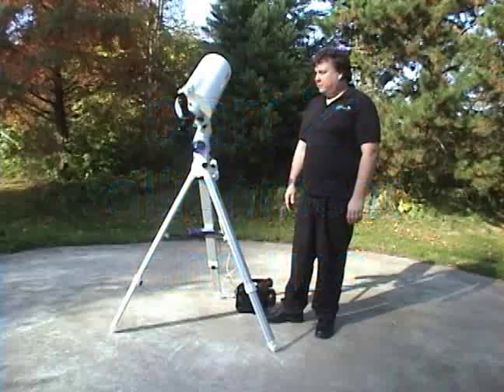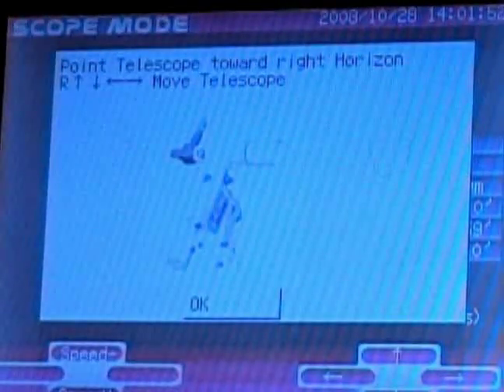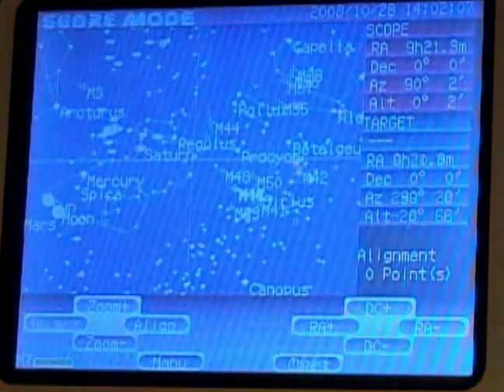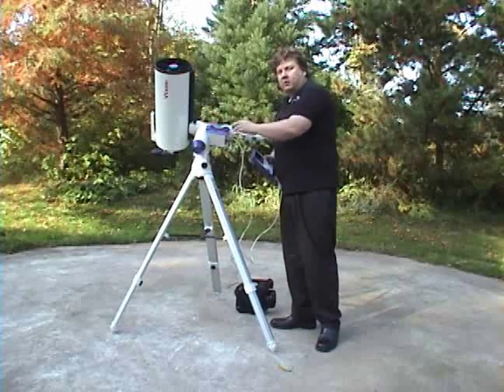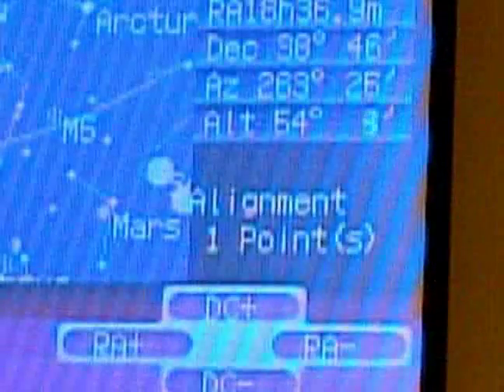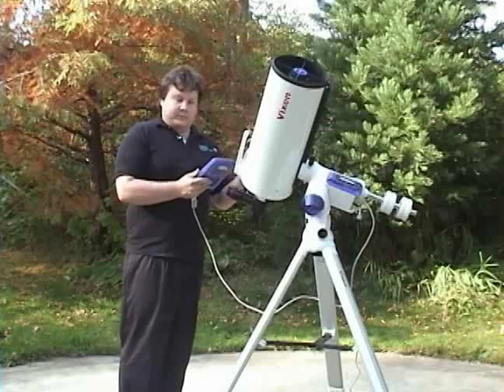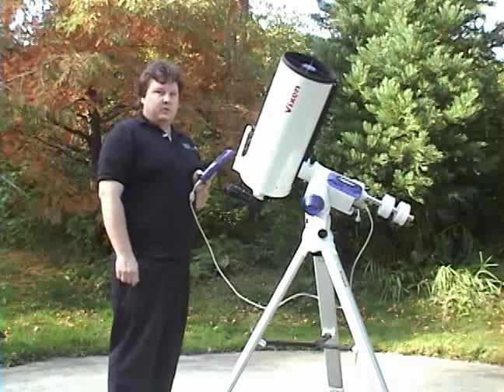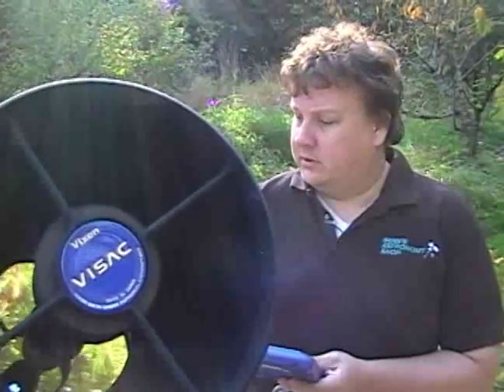Vixen SXW Sphinx Mount and Starbook set up and use Part2